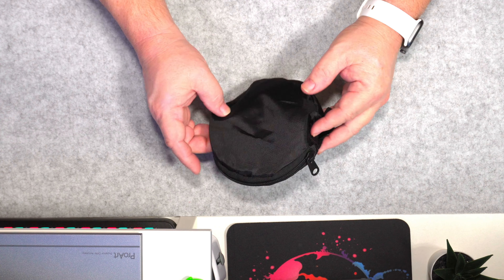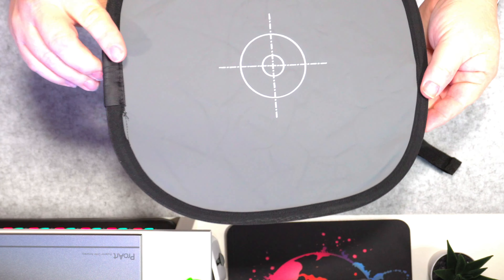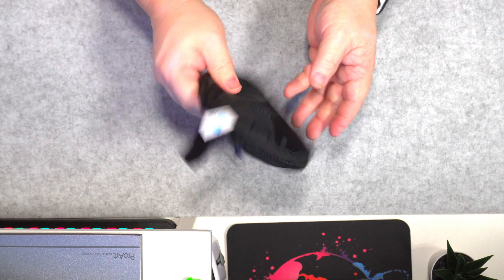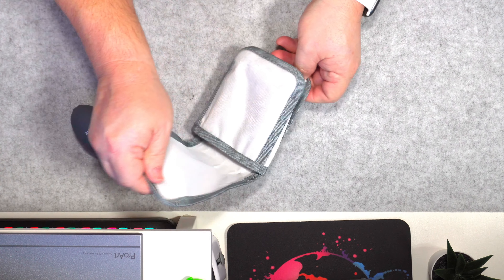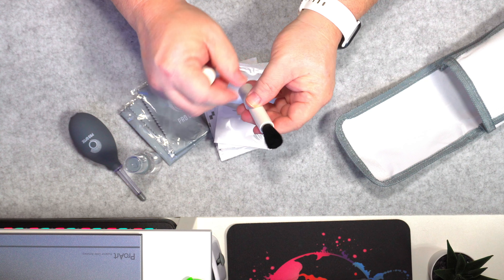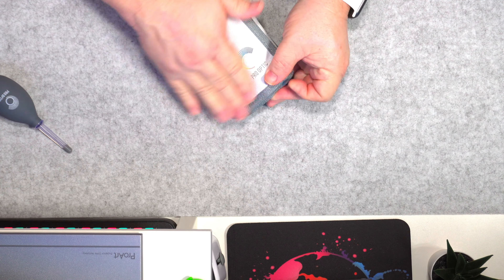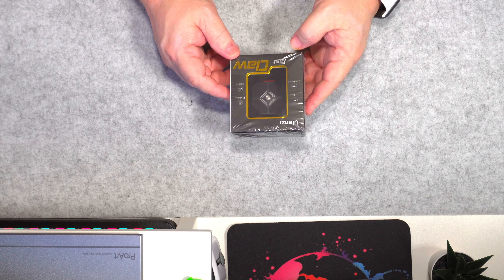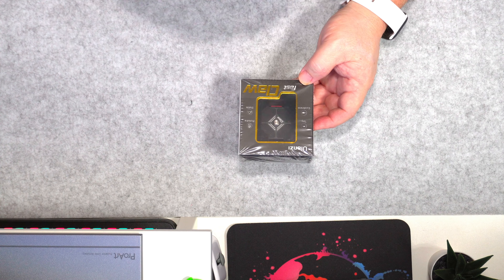YOU NEED THESE!!!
MUST HAVE ITEMS FOR PHOTOGRAPHY AND VIDEOGRAPHY!

IN THIS VIDEO:

Professional Camera Cleaning Kit Similar to mine. Mine is no longer available.
Lightdow 12 x 12 Inch (30 x 30 cm) White Balance 18% Gray Reference Reflector
Manfrotto PIXI Mini Tripod, Black
Manfrotto MTPIXI-WH PIXI Mini Tripod (White)
ULANZI Claw Quick Release Plate

My Gear and Equipment:

EDC
tomtoc Compact EDC Sling Bag
Portable-Charger-Power-Bank - 40000mAh Power Bank
Apple iPad Mini (6th Generation)
Apple AirPods Pro (2nd Generation)
OXO Good Grips Cleaning Brush for Electronics
BARRYSAIL Mini Keychain Knife
Apple 20W USB-C Power Adapter
Apple iPhone 13 Pro Max
Apple iPhone 13 Pro Max Leather Case with MagSafe - Midnight
Apple Leather Wallet with MagSafe
Apple Pencil (2nd Generation)
DTTO Case for iPad Mini 6

Audio
Rode PodMic
Rode Procaster
Shure MV7 USB/XLR
Elgato Wave DX
Rode Rodecaster Pro II
Audioengine A2+ Wireless Bluetooth Speakers
Comica CVM-VM10II
Sennheiser Professional MKE 200
Movo VXR10-PRO

Video/Photo
Sony a7 III
Sony Alpha ZV-E10
Sigma 16mm f/1.4
Sony E 11mm F1.8
Brightin Star 50mm F1.4
Sony E 16-50mm F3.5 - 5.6
Fotasy 35mm F1.6
Sony 28-70mm F3.5-5.6

Computer
MacBook Pro (14-inch, M1 Max)

Keyboards
Logitech MX Mechanical Mini for Mac
Logitech MX Keys Mini for Mac
Logitech MX Keys
Satechi Slim X1
Satechi Slim X2

Mice
Satechi Mouse for MacBook Pro
Logitech MX Master 3S for Mac
Logitech MX Anywhere 3 for Mac
Microsoft Modern Mobile Mouse

Lighting
RALENO Softbox Lighting Kit, 16'' x 16''
LINCO Photo Table Top Studio Lighting Kit
Elgato Key Light
Elgato Key Light Mini